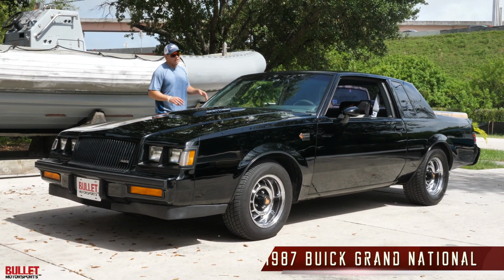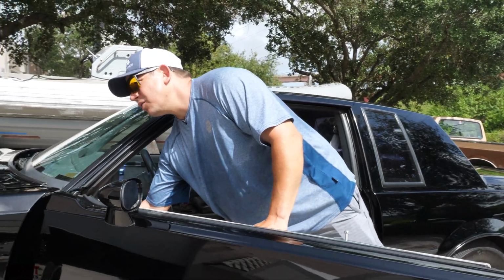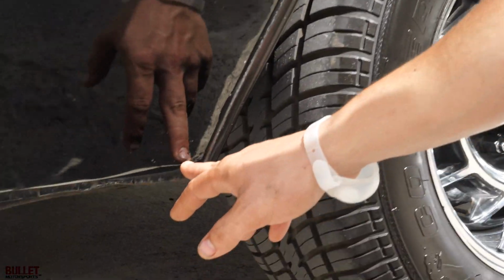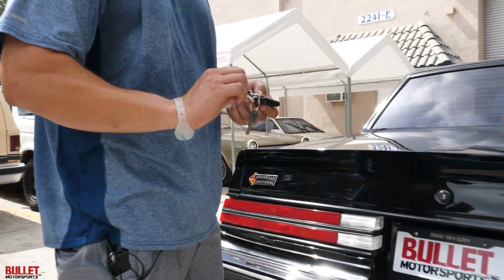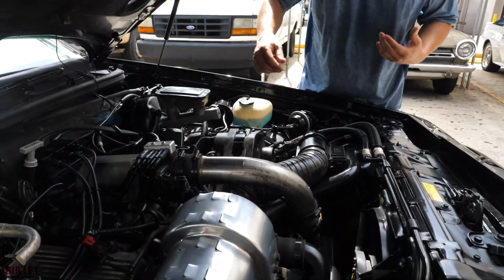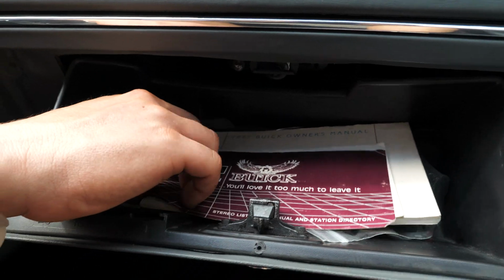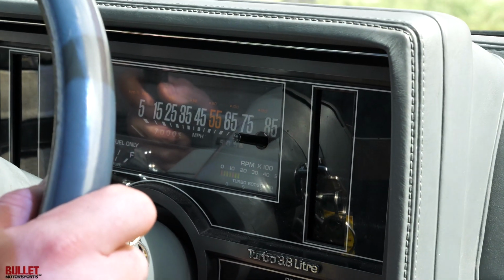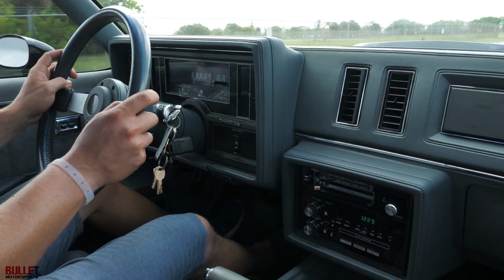This Is One MINT 1987 Buick Grand National | REVIEW SERIES [4k]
*VEHICLE IS SOLD*

I hope you enjoyed the video. If you liked it, please hit that thumbs-up button as it helps me out.  Any questions or comments, leave it in the comment section and I'll get back to you.